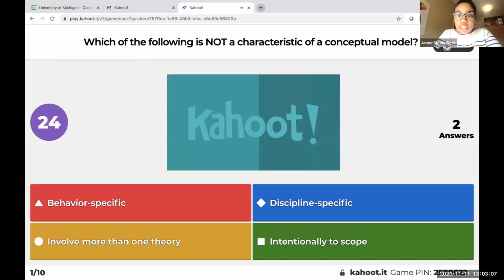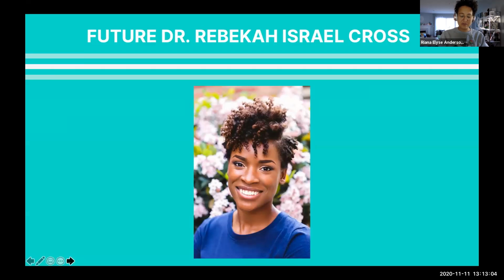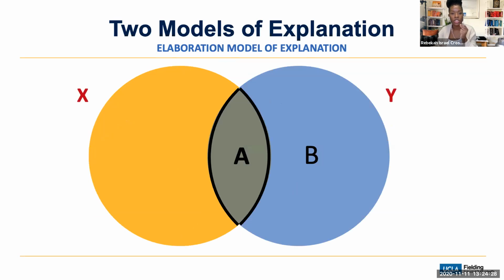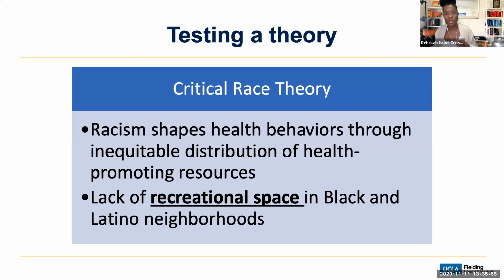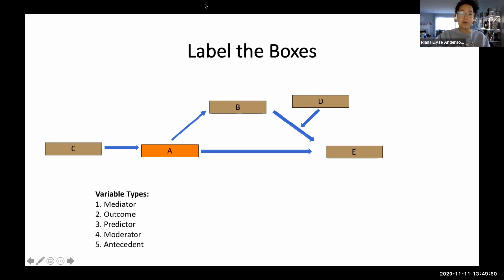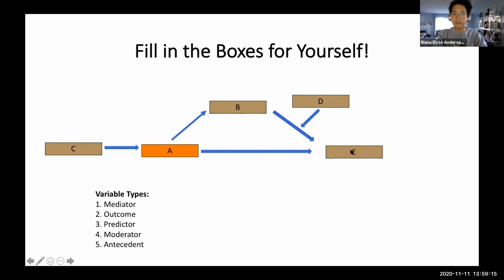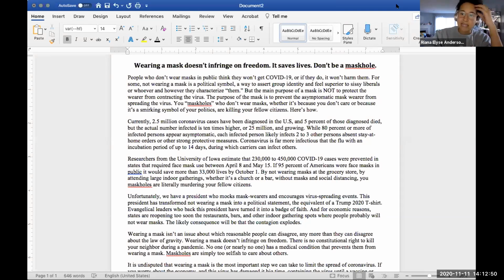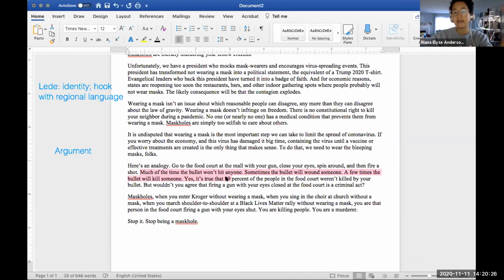Building Conceptual Models (November 11 Class)